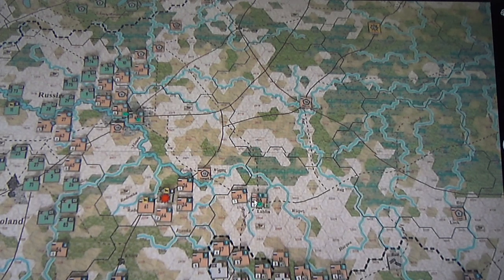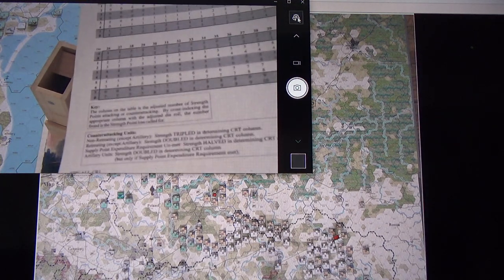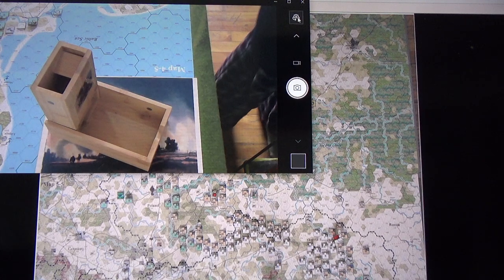Russian 9th Army Engage The Lone German 9th Cavalry Division, Near Radom - 01 Nov